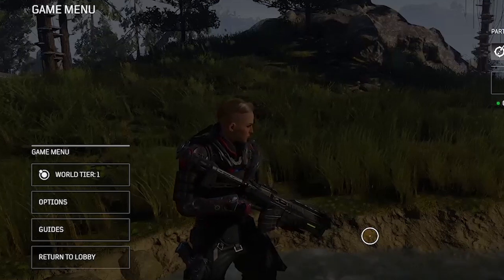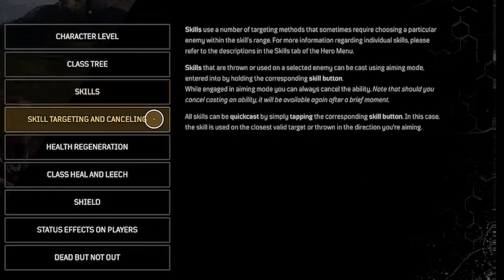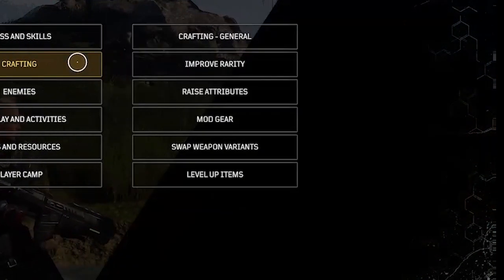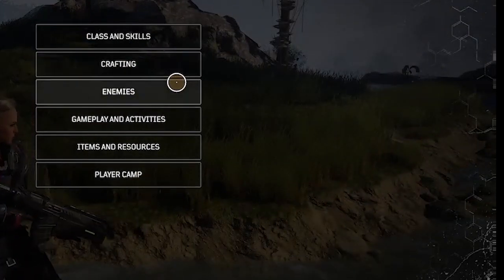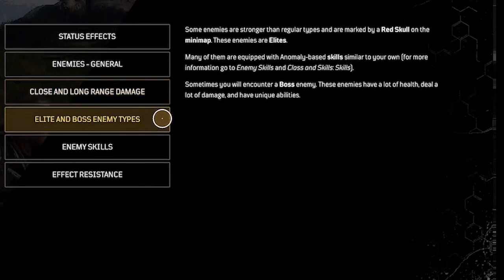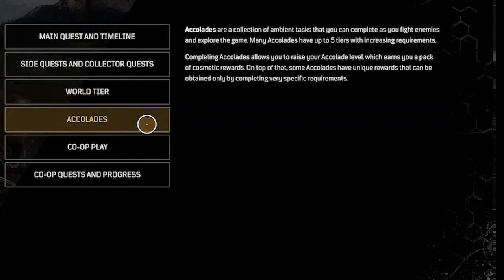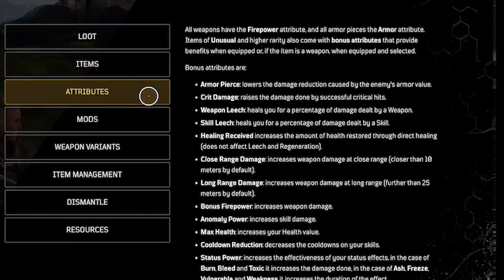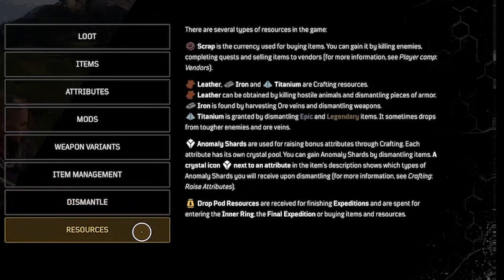OUTRIDERS New Player GUIDE - Classes, Combat, Crafting - OFFICIAL Beginners Tutorial! Level-up Fast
COMPLETE Beginners Guide! Walkthrough of the official in-game tutorial. Guide to all major gameplay systems including Character Classes, Skills, Abilities, Mods, Status Effects, Crafting, and more.

Class Healing:
    * Close Range Kill (Devastator & Trickster)
    * Marked with Skills (Pyromancer)
    * Weapon Leech & Skill Leach (Technomancer)
Status Effects: Bleed, Burn, Toxic (Poison), Ash, Freeze, Weakness & Slow
Crafting:
    * Improve Rarity: Common, Unusual, Rare, Epic, Legendary
    * Raise Attributes: Anomaly Shards 6 upgrade stages
    * Mod Gear: swap item mods for Known Mods (obtained via Dismantling).
          Note: Mod effects don’t stack, 2 items w/same mod grant 1 bonus.
    * Swap Weapon Variants: Unlock as  your character levels up.
    * Level Up Items: increases firepower / armor and rerolls attribute values.
Resources:
    * Iron & Leather (upgrade Common,  Unusual, Rare)
    * Titanium (upgrade Rare, Epic, Legendary)
Damage Types:
    * Close Range Damage (under 10 meters)
    * Long Range Damage (over 25 meters)
Enemy Types: regular, Elite & Boss (Red Skull on minimap)
Enemy Skills: Interrupt Altered Elites casting bar
Enemy States:
    * Casting: Use Interrupt Skills to Interrupt casting bar
    * Effect Resistance: grants immunity to crowd control effects
Gameplay Activities:
    * Main Quests & Timeline: Unlock Story Points
    * Side Quests & Collector Quests
    * Accolades: Cosmetic Rewards
    * Co-Op Quests: tracks the Party Leader’s quests
Player Camp: Fast Travel, Vendors, Item Stash Access